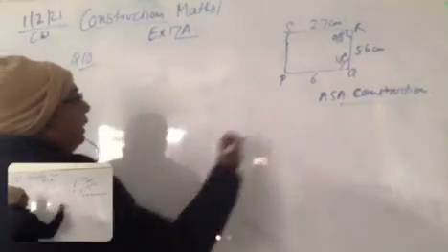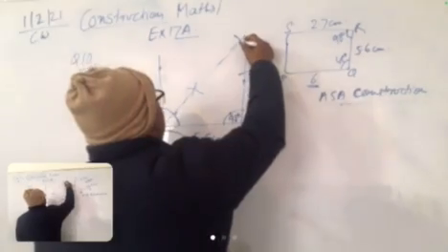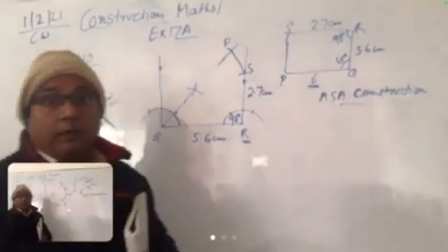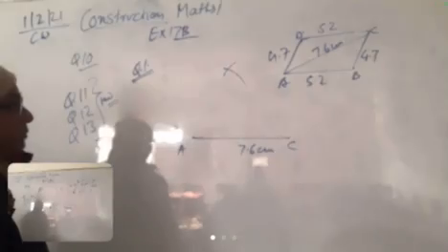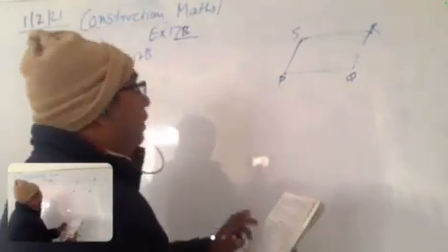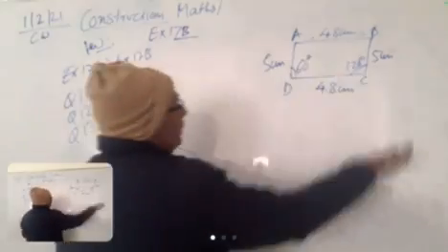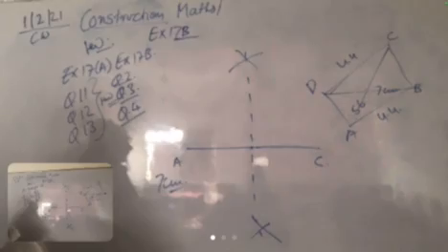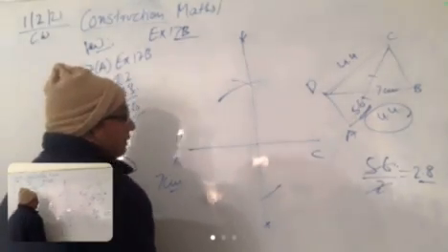VIII Maths Constructions Ex 17B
Constructions of quadrilateral